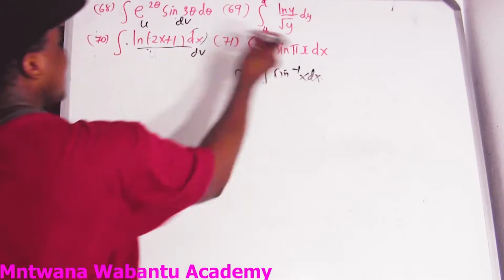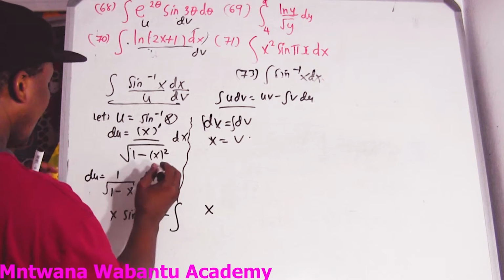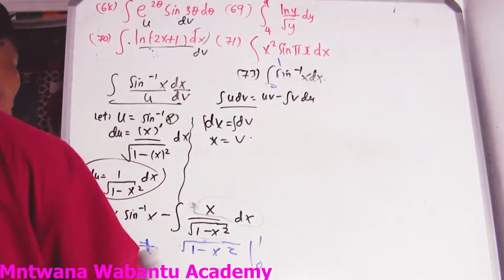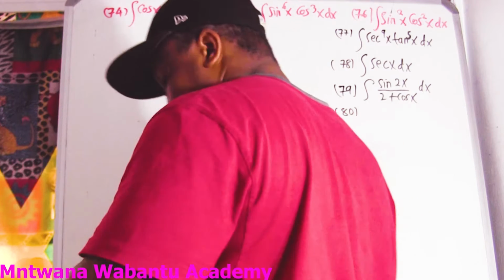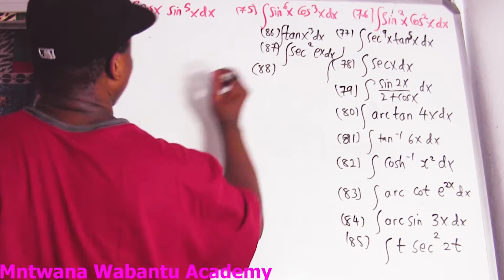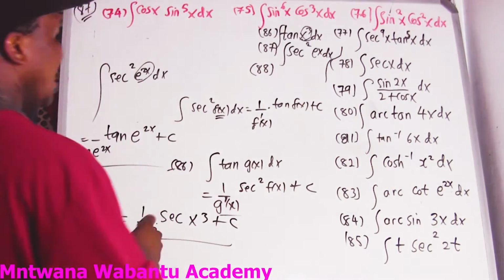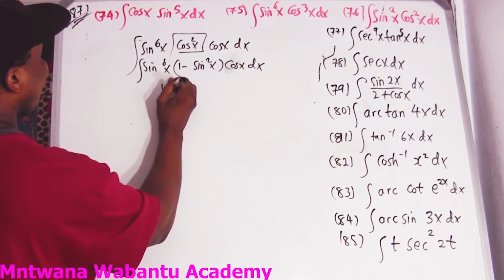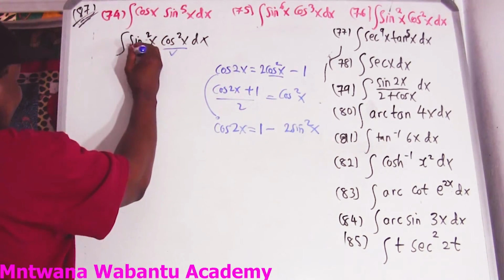JEE IIT & A LEVEL, , CALCULUS , Respond to America & Indians students